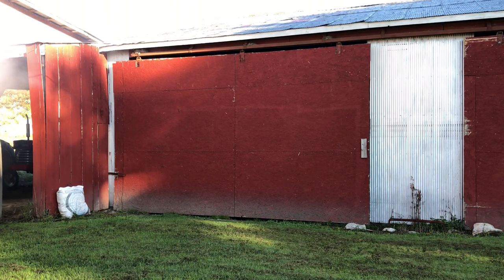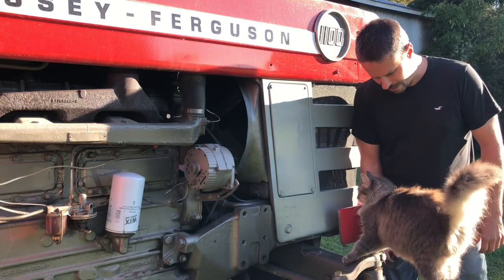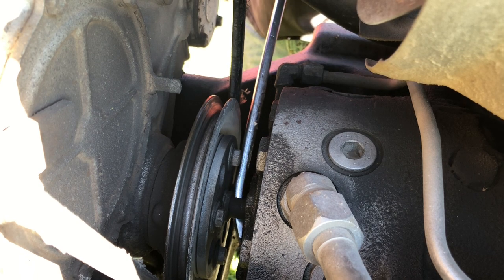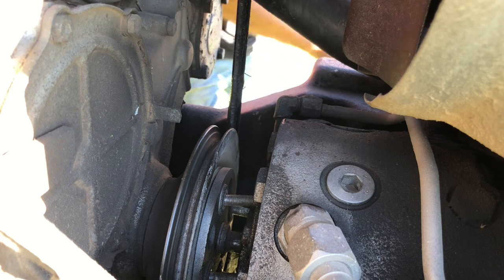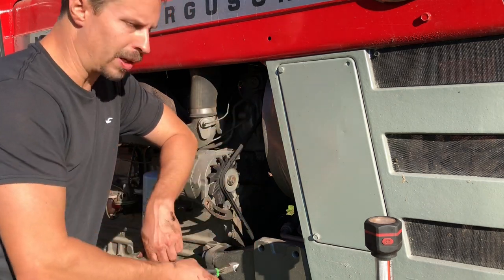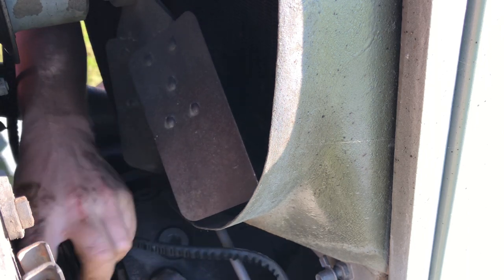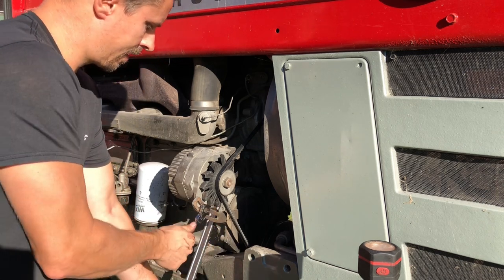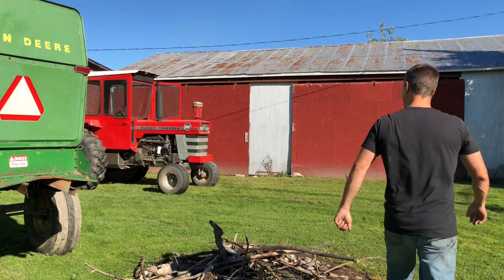How to change a fan belt on your Massey Ferguson 1100, 1105, 1130,1135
Fan belt is about had it in the 1100, so I thought I’d make a quick how to video. Ironically, I’ve had people ask recently how it worked, so, here we go!